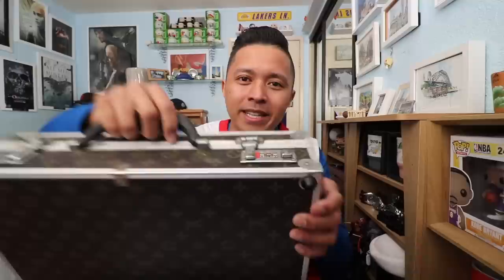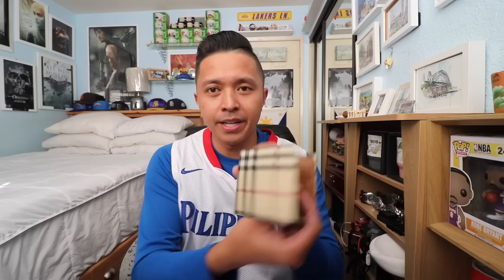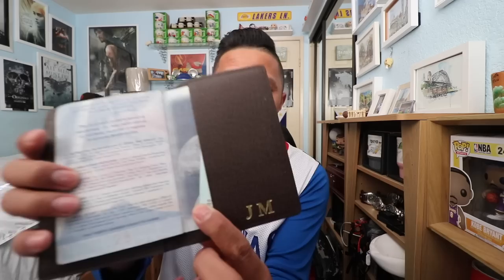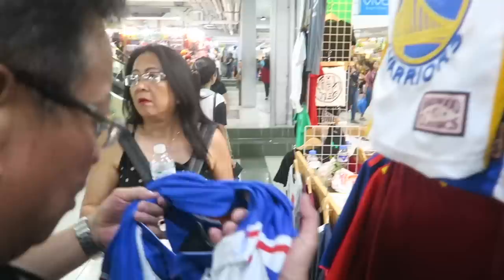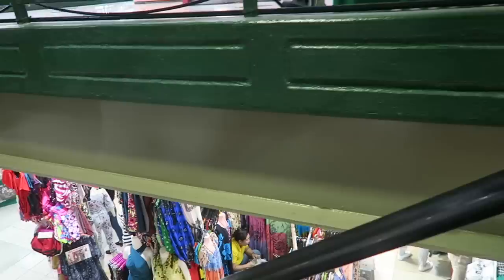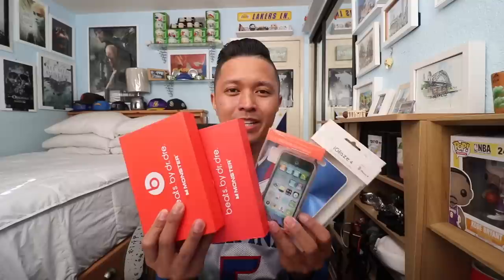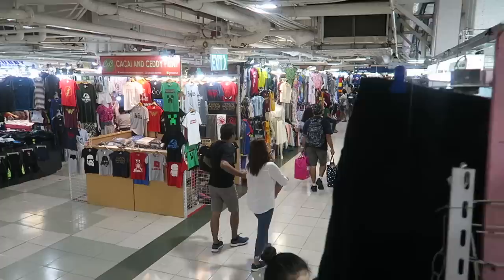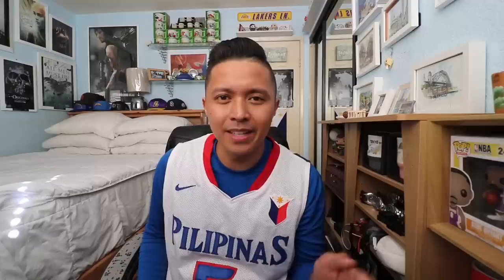5 TIPS for Flea Market Bargaining at GREENHILLS Shopping Mall in the PHILIPPINES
Greenhills Shopping Center in Manila, Philippines is infamous for it's fake goods and imitation products. At this Tiangge or flea market you will find goods such as Louis Vuitton, Gucci, Nike, Air Jordan, Supreme and much much more!

The many sections of Greenhills showcase products like imitation jerseys, fake bags and purses, fake jewelry, replica electronics and other traditional Filipino Goods which shoppers can take back as gifts.

Bargain Shopping is a fun activity and this is the place to do it! Jaycation also shows you a Jersey Clothing Haul of all the Basketball Jerseys that Jay has collected though out the years.

Have you ever gone Bargain shopping before at Greenhills or any other Flea Market? Tell us your story in the comments below!

__Jaycation Camera and Filming Equipment__
Canon T6i
Canon g7x
Rode Video Mic Go
Canon 10-18mm Lens